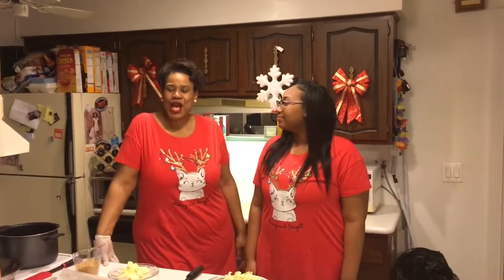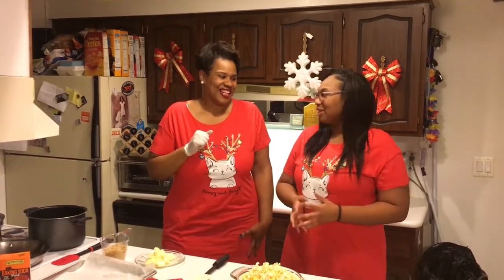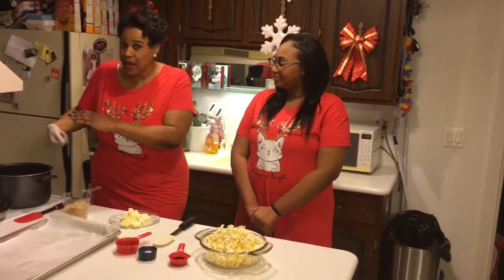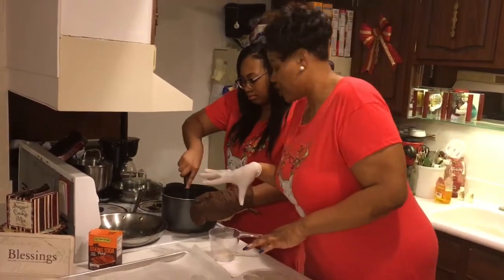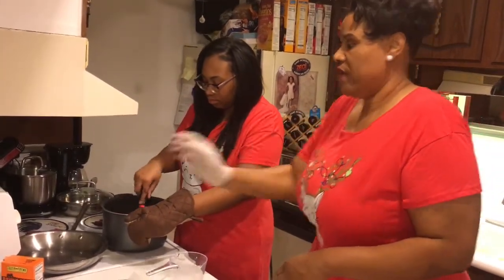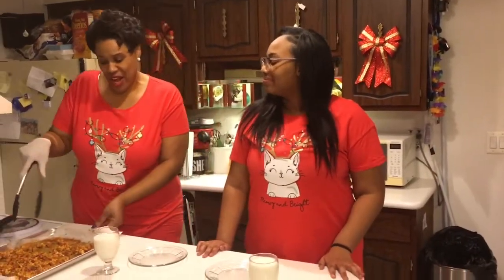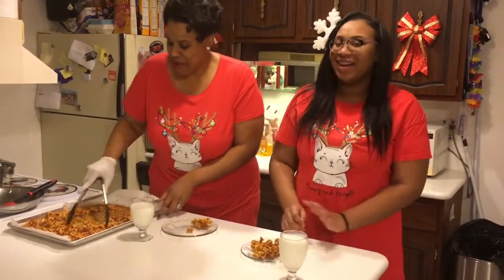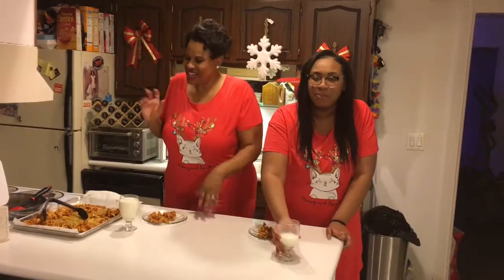HOMEMADE CARMEL POPCORN#mukbang